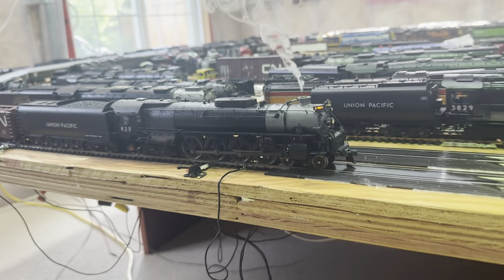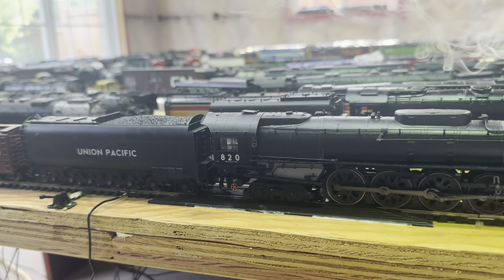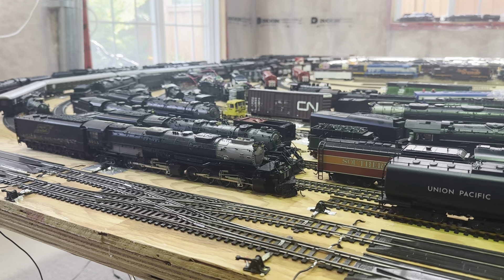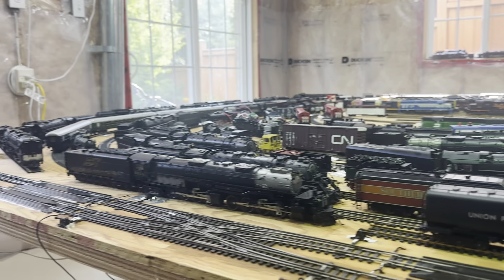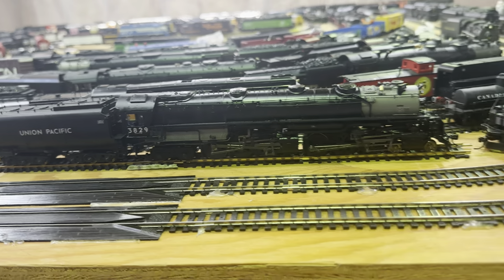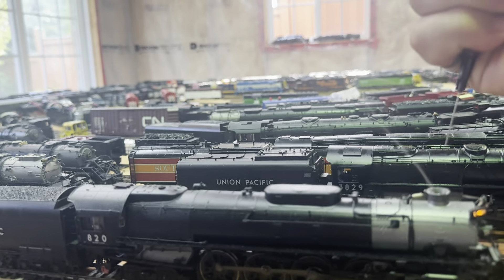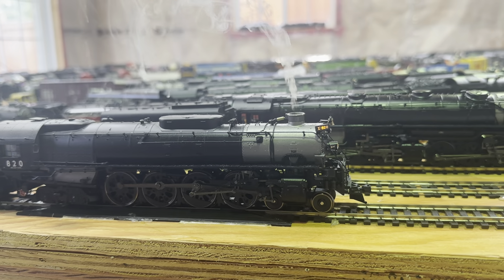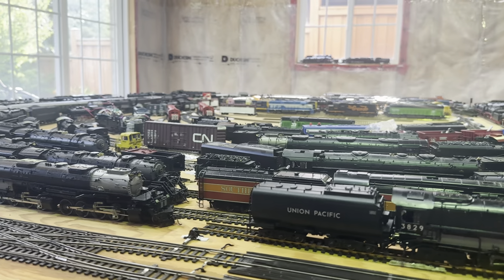Athearn DCC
Previously ran this locomotive in my previous video with the remote control ￼